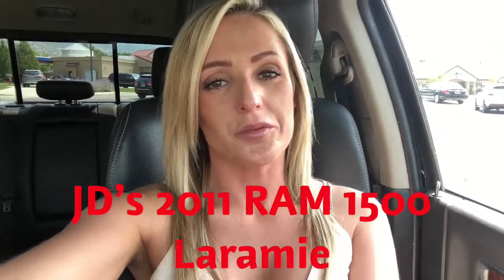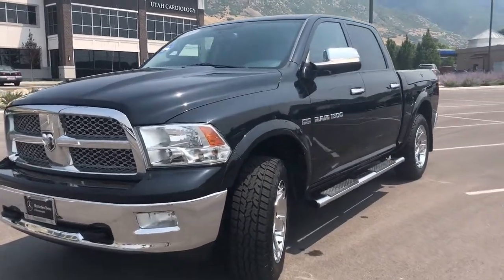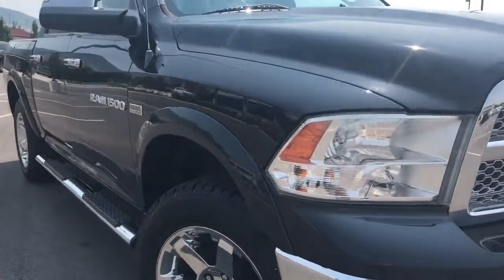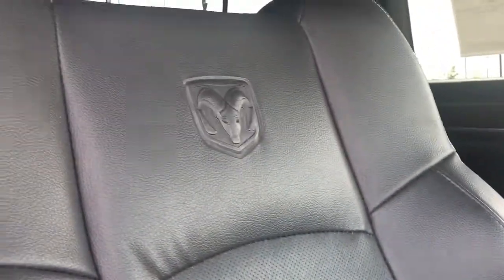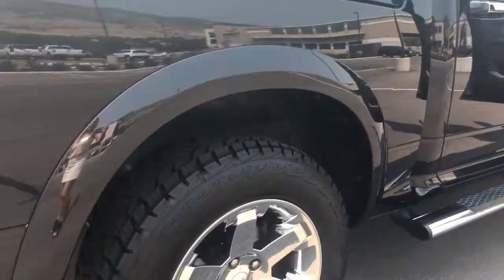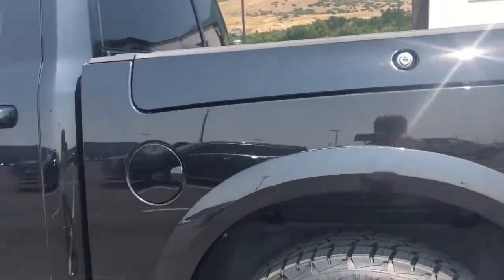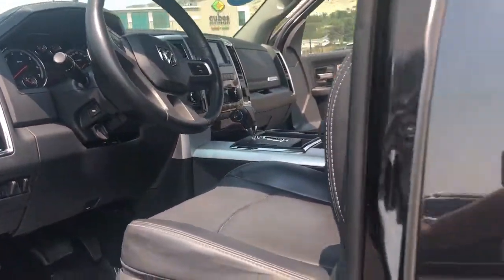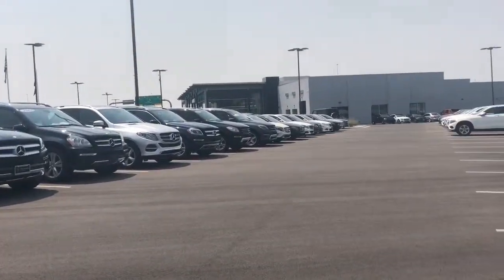JD’s 2011 RAM 1500 Laramie (Rossi@MBOF)